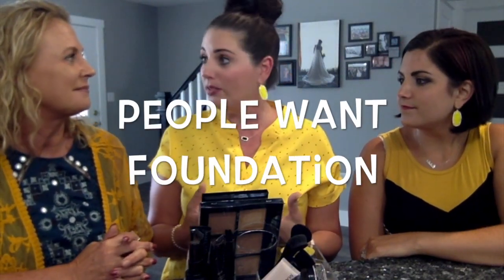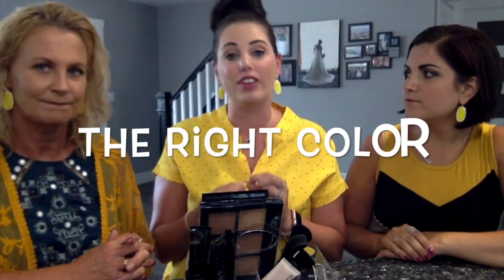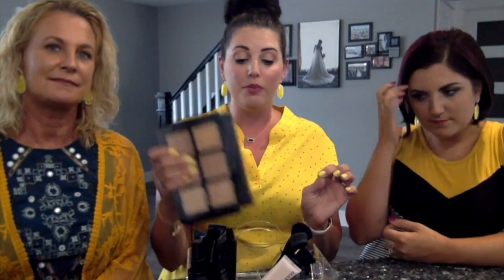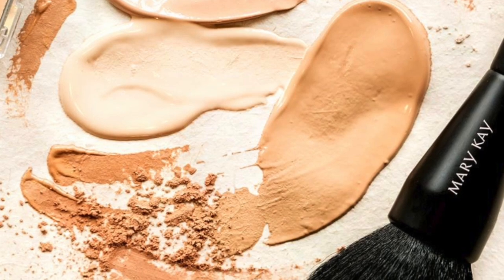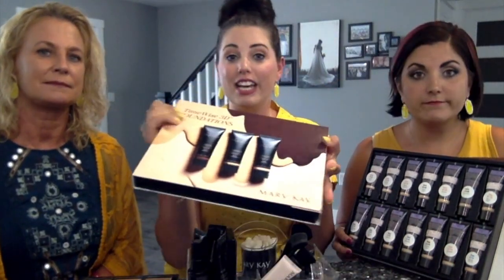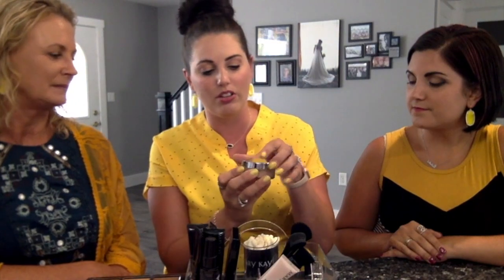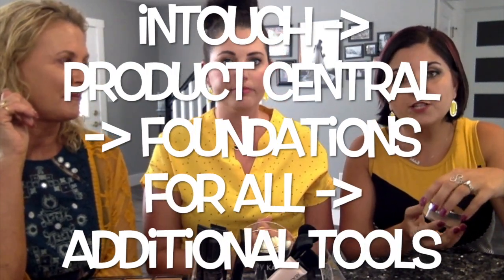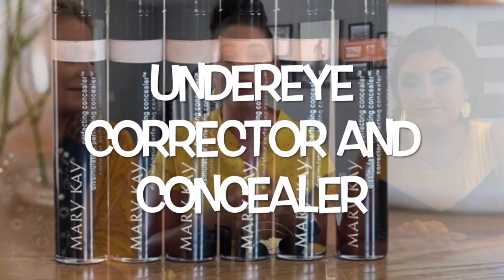Foundation Experience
This video is about Foundation Experience